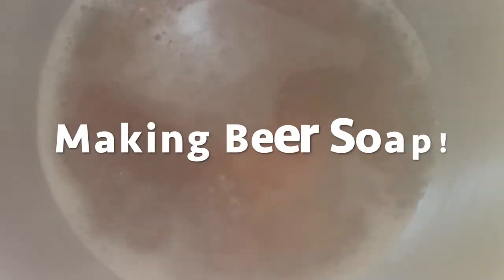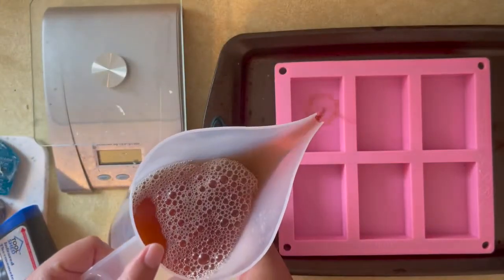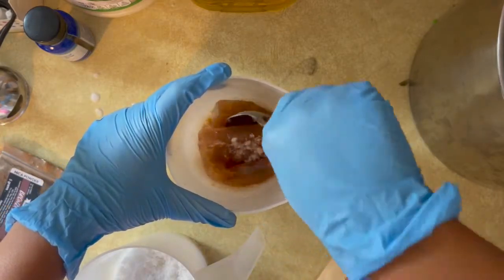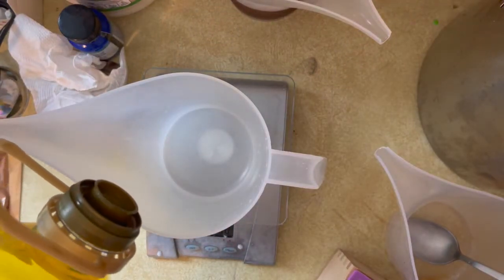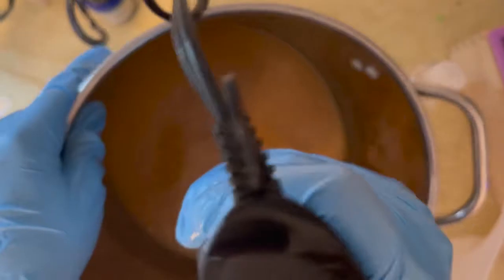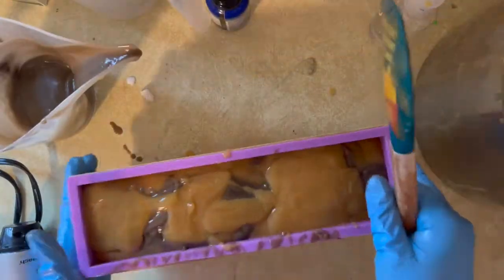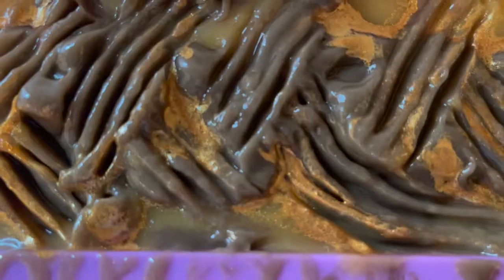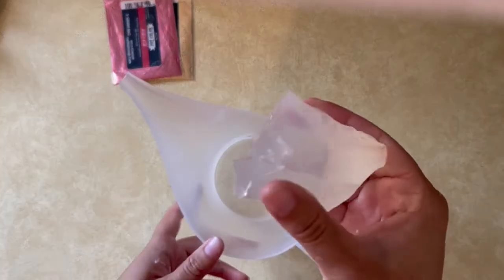How to design soap with vanillin discoloration | Making Maple Stout Beer Cold Process Soap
I am making a cold process soap recipe this week.  One thing I wanted to cover is how vanilla will discolor your cold process soaps and how you can work with the soap and design around the color discoloration.  Vanilla will turn your cold process soaps tan or brown depending on how much vanilla is in the fragrance oil.  I am using Maple Stout Fragrance oil form Whole sale Supplies plus or crafters choice.  I also used my favorite mica again to top this soap gold dust from Nurtures soap.

Recipe 1:20
Mixing the soap 3:54
Brown Design #1 4:08
Design Element #2 5:40
Design Element #3 7:23
Final Design Element 11:10

🔶Are you thinking about opening your first Etsy shop!? If so get 40 free listings for FREE when you use my referral.  Check out my video on how to get your free listings.  Instructions are included!  🧡 USE MY CODE

These are handmade by me to color melt and pour soap!